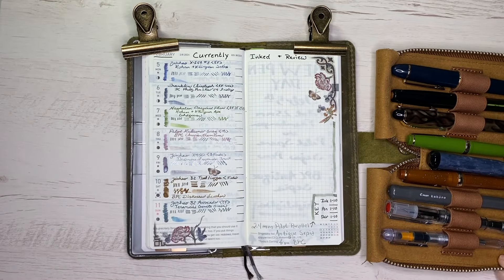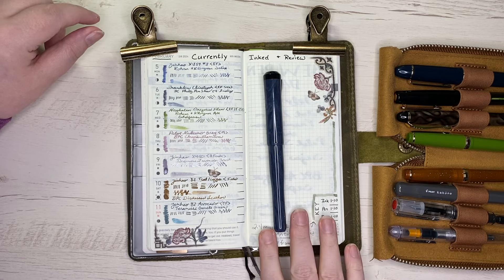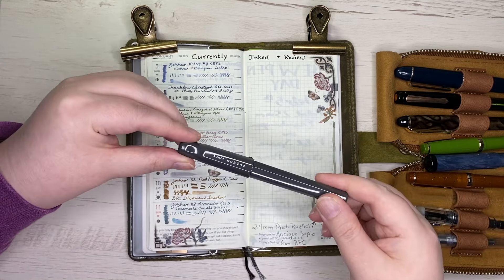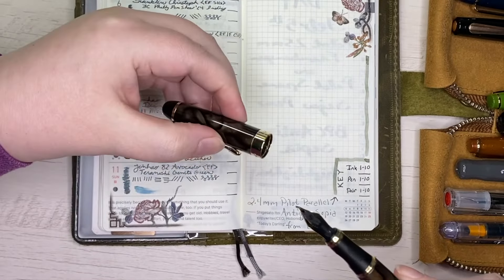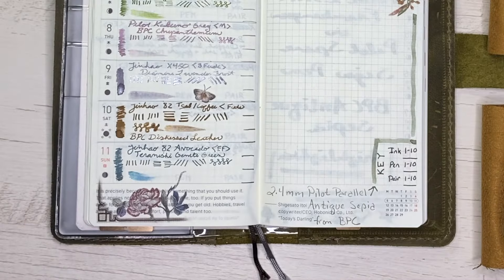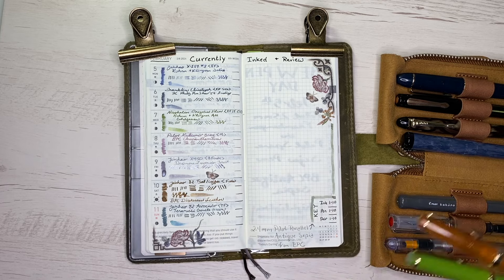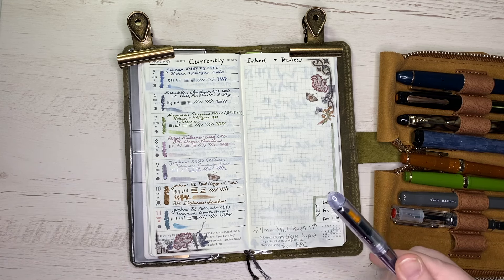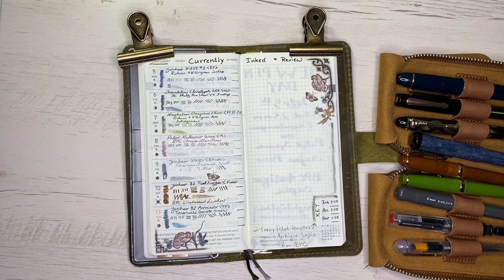2024 February Currently Inked | R& K, Birmingham Pen Co, Franklin Christoph, & Teranishi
Take a look inside my chronological ink journal in a Hobonichi Weeks and see what inks I chose to pair with my Sterling Ink Company February Sticker Kit. Also, get a peek at a Philly Pen Show exclusive I got last month from Franklin Christoph. And a look at what is informing my tarot practice in 2024.

LINKS
Weaver's Tarot Practice is from @DawnMichelleTarot
(Pilot Parallel & Pilot Spare Sign Pen)